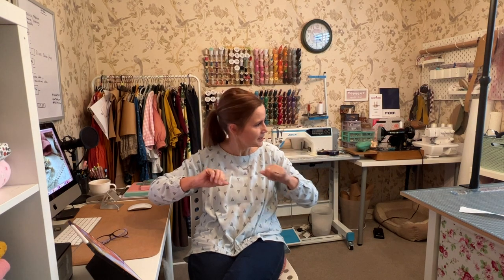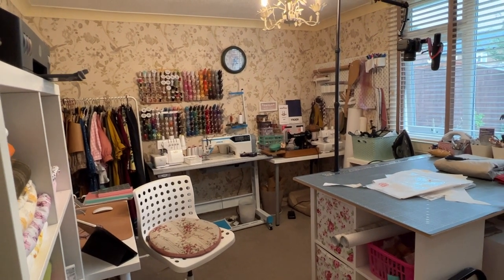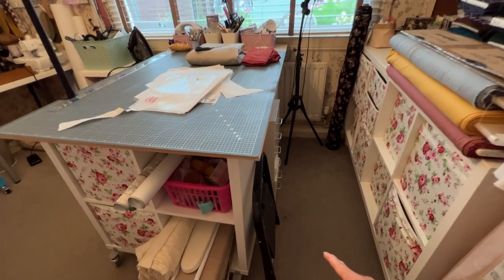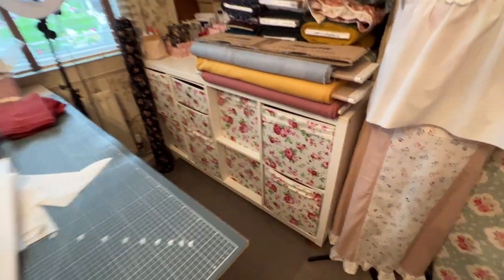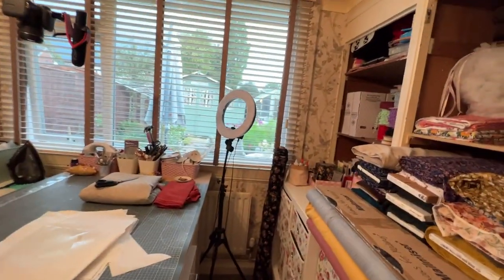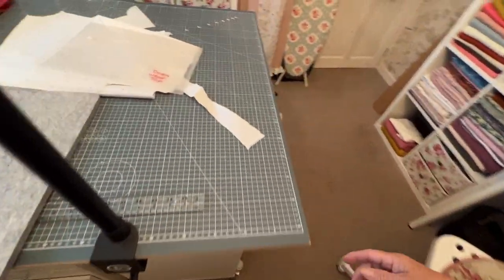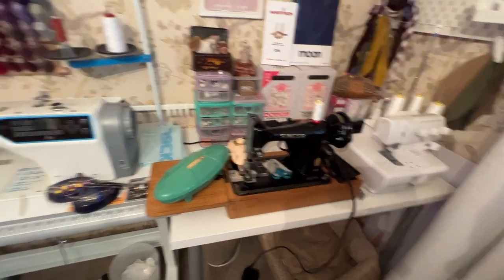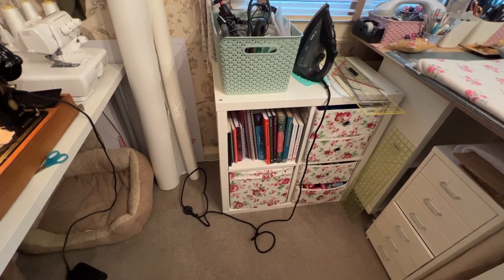2022 Sewing Studio Tour: Its Perfection!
In this video, I am going to be taking you for a tour of my new sewing studio! Check out the transformation from a cramped and outdated space into sewing heaven!

I've put a lot of hard work into this studio and it's finally ready for you! In this tour, you'll get to see my new old Singer sewing machine, the new cutting table, and the new design space. I hope you enjoy the tour and love it as much as I do!

The tools I use in my everyday dressmaking:
Wooden spool holders:

Happy sewing